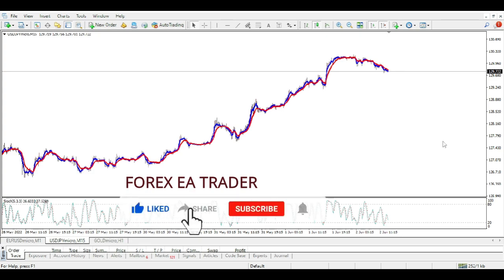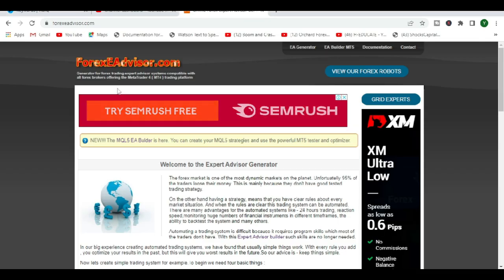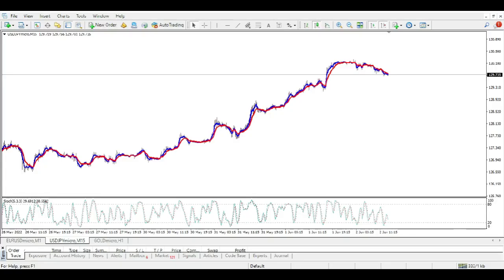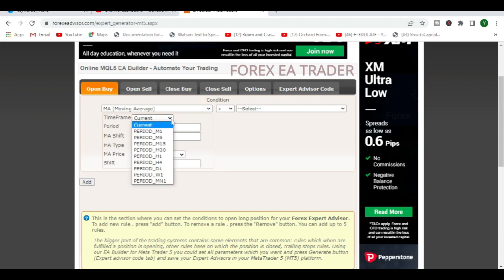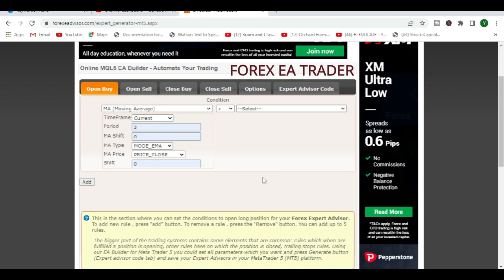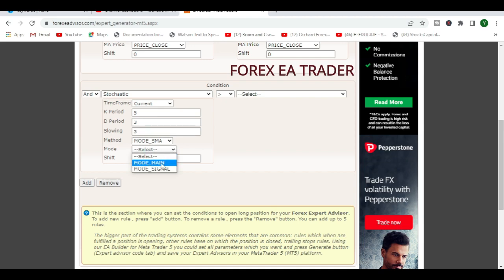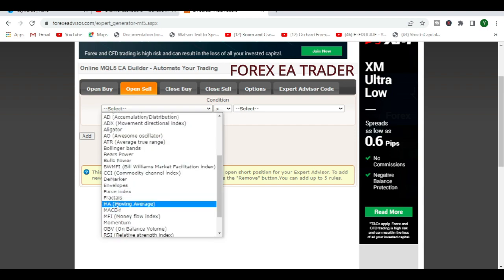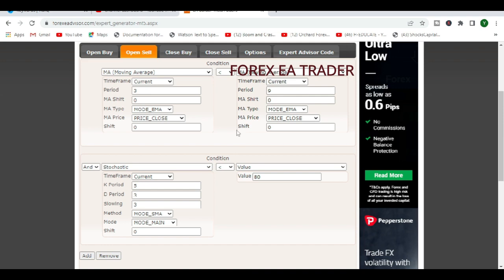HOW TO CREATE MT5 FOREX TRADING ROBOT FREE NO CODING WITH ONLINE EA BUILDER FOREX EA TRADER